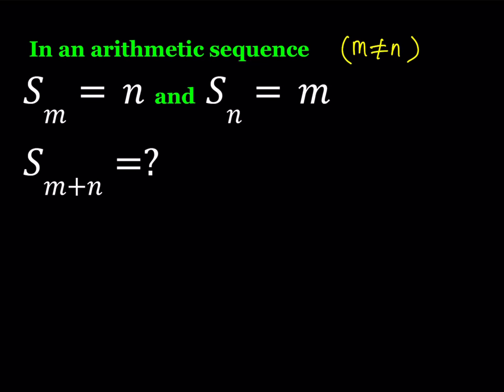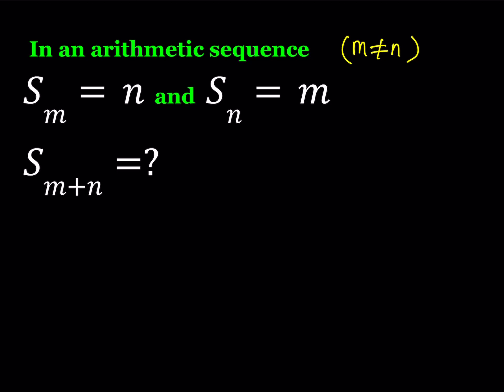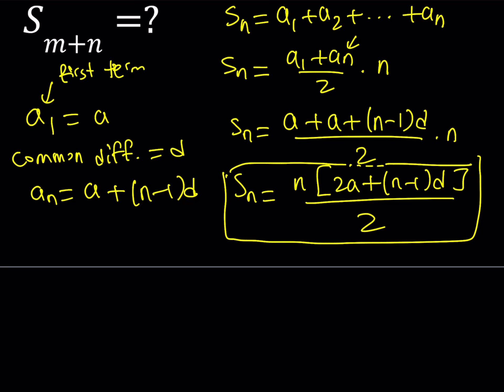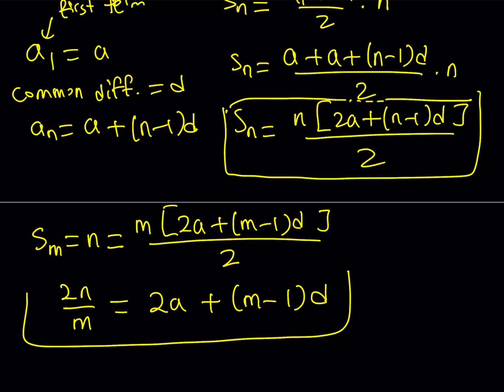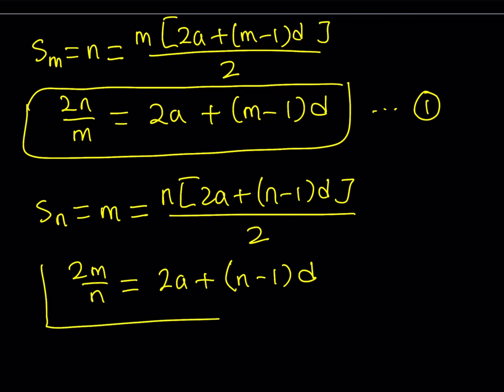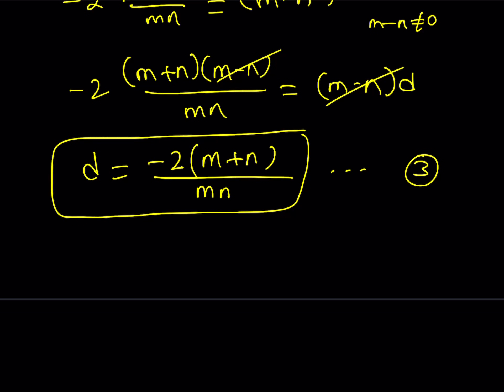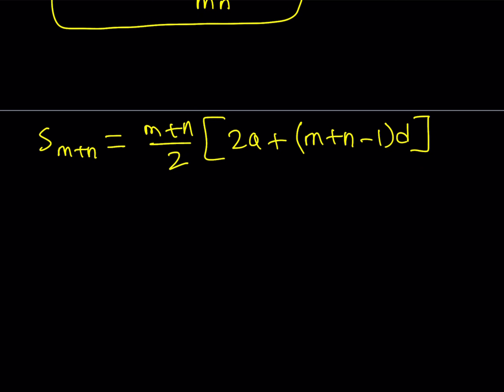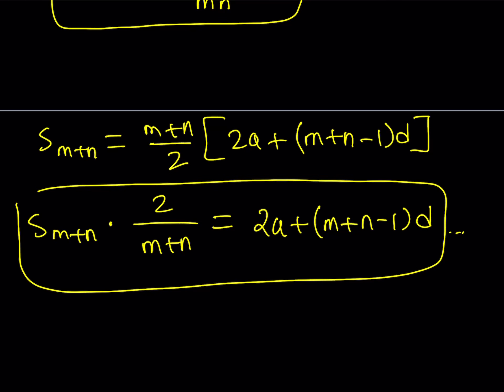An Arithmetic Sequence with Partial Sums